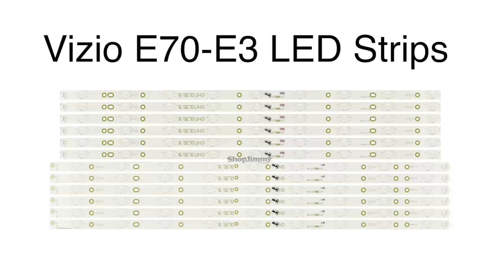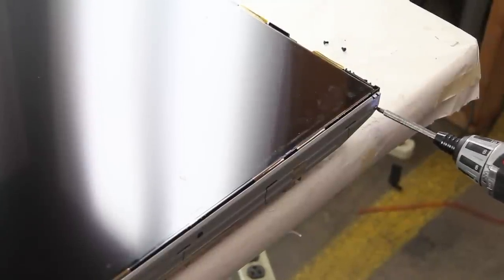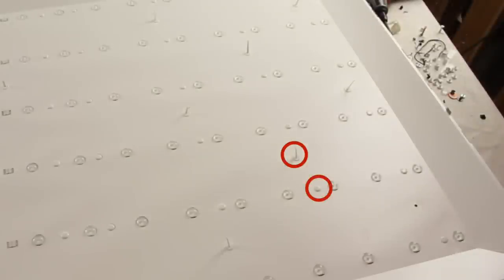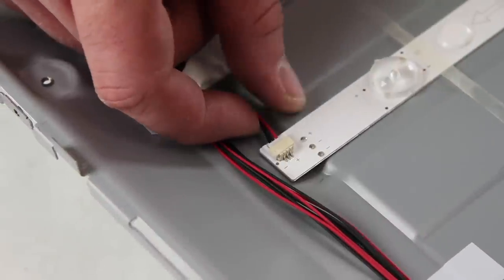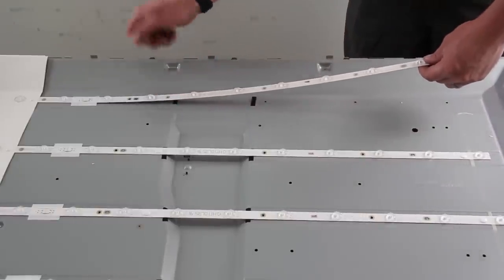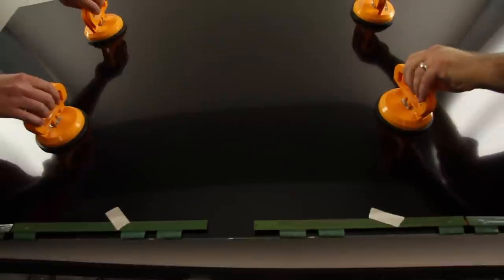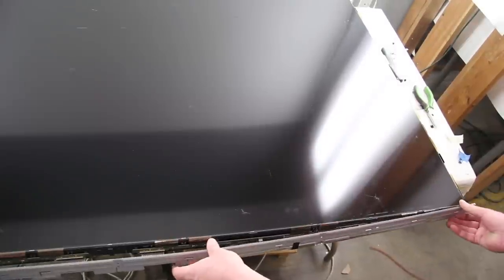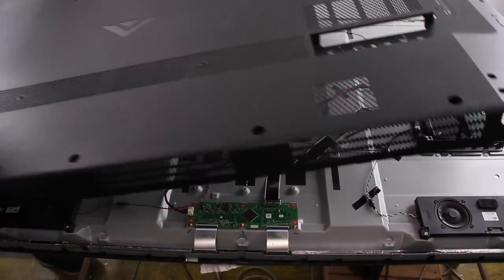Vizio 70" TV LED Strip Replacement Tutorial for Vizio Model E70-E3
How to Replace LED strips in a Vizio 70" TV

SKU: sj-LB70006
Part Type: LED Strips
Part Number: LB70006
Part Usage: LED/LCD
MFR Part Number 1: Vizio LB70006
Board Number(s): LB70006 V1_00, LB70006 V0_01
Panel Sticker Number: 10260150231, 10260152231
Brands: Vizio
Important Message: We expect to have these strips in stock on or around 5/29. Please sign up to be notified when they are available.

Compatible with all versions of E70-E3.

TV Part Types: LED Light Strip
TV Models:
Vizio
E70-E3 LFTRVRCT E70-E3 LFTRVRAS